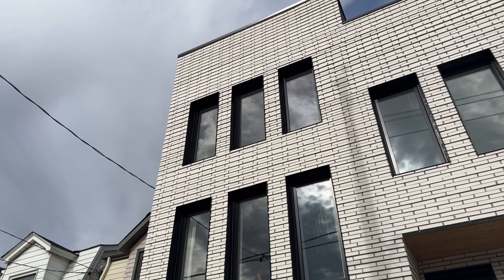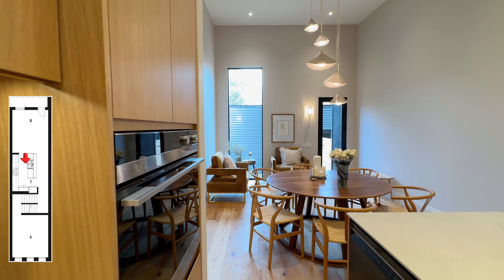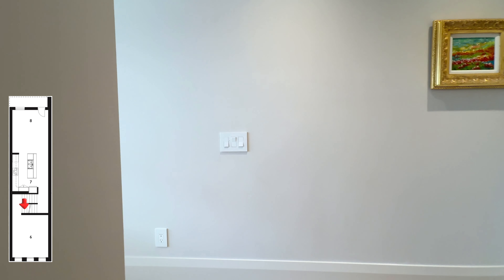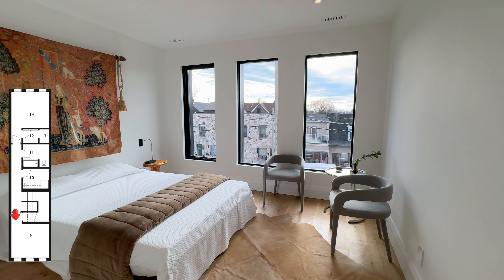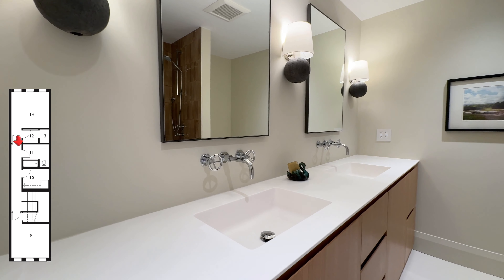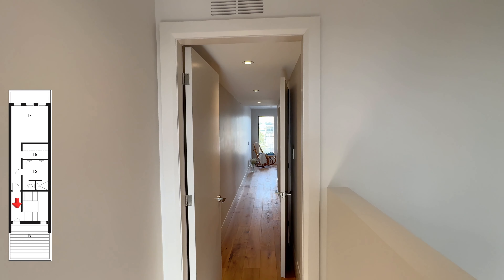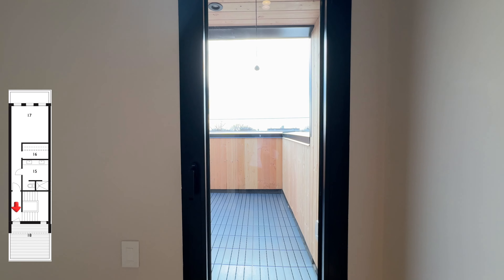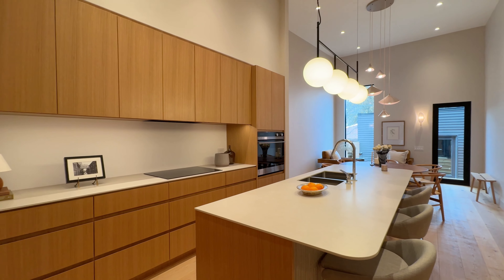TOURING a STUNNING Toronto LUXURY HOME in Wallace Emerson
Welcome to the epitome of elegance at 168 Lappin StB, Toronto, a haven where architectural mastery meets the pinnacle of urban sophistication. Join us as we embark on a virtual journey through this newly constructed marvel, showcasing its unparalleled design and state-of-the-art features.

🔑 Property Details:

Address: 168 Lappin StB, Toronto
Specs: 4 Bedrooms, 4 Bathrooms, Detached Garage (1 Parking Space)
Features Include: Custom Oak Millwork, Italian Laminam Countertops, Integrated Panelled Appliances, 15-Ft Ceilings, Primary Suite with Spa-Like 5-Piece Ensuite Bath, Large Walk-In Closet, Private Deck with South Views, High-Performance Building Systems

🏡 Listing Agent Information:

JORDAN GROSMAN & RICHARD MARKOWITZ
325 LONSDALE ROAD
TORONTO, Ontario M4V1X3

Tamish Multani
Real Estate Agent | PSR Brokerage

Dive into the world of luxury living with us and discover why 168 Lappin StB isn't just a house; it's the future of sophisticated urban living. Join the journey, uncover the details, and imagine the life that awaits in Toronto's beautiful neighbourhood.